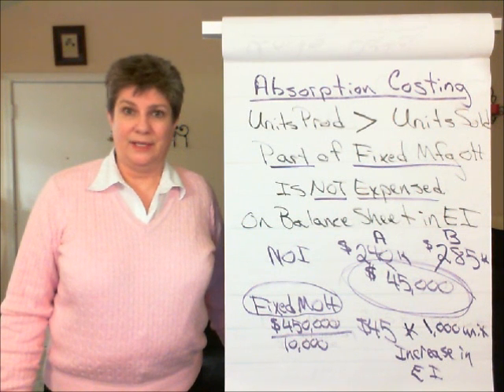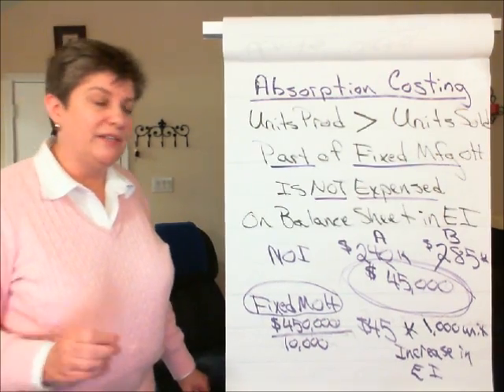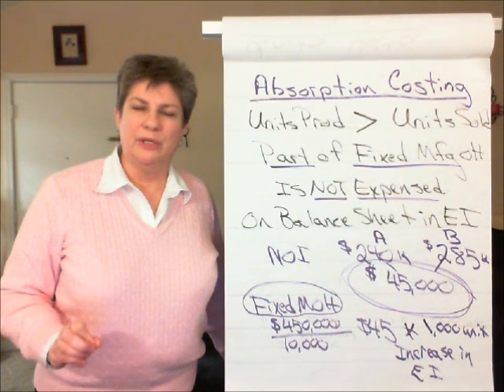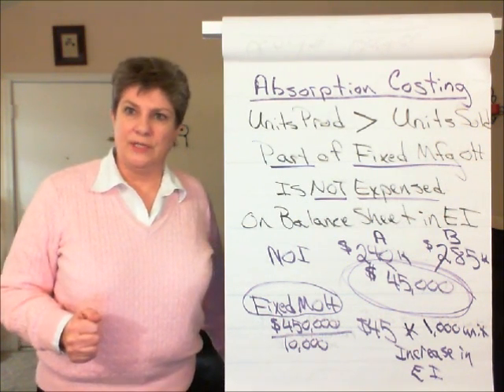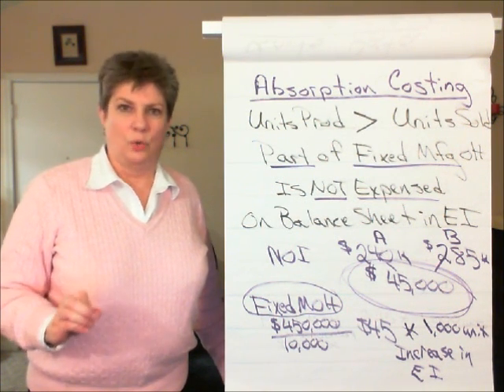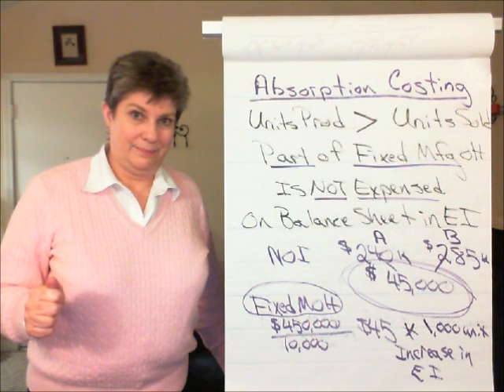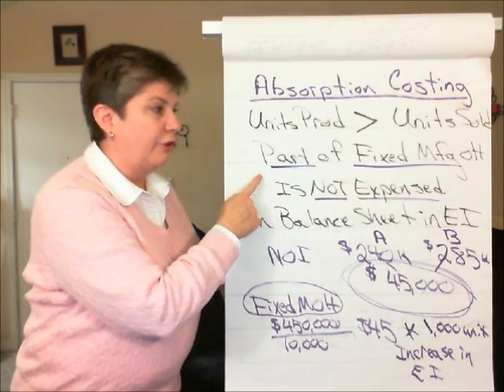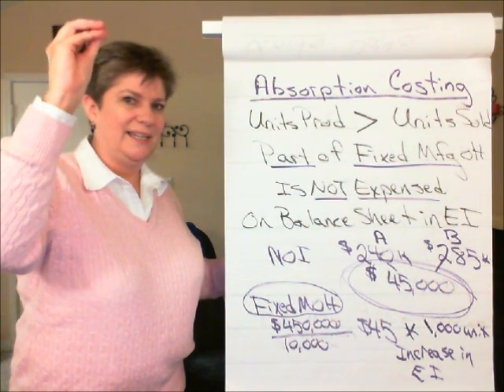X. G. Issues with Absorption Costing.wmv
Description of potential problems with absorption costing